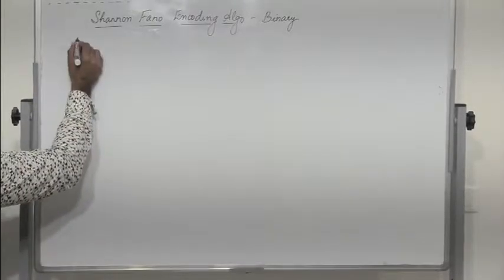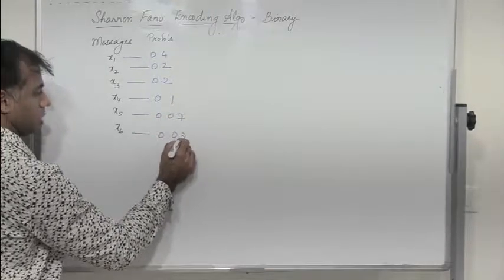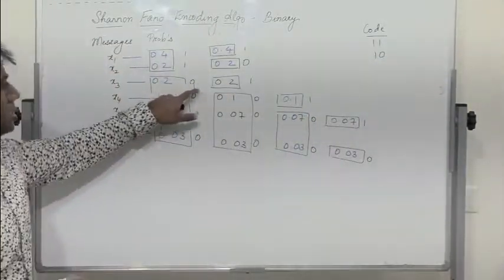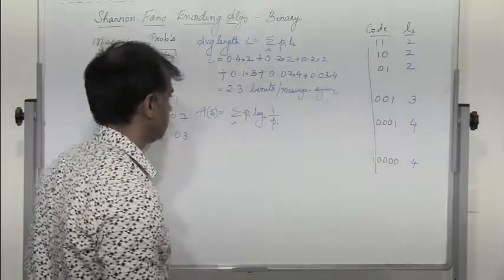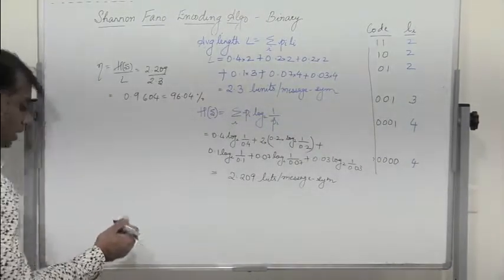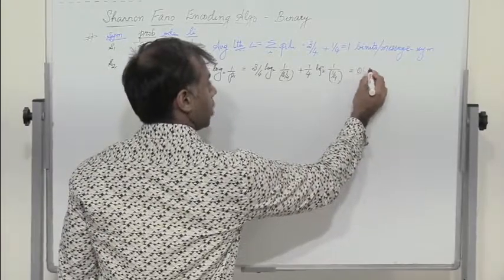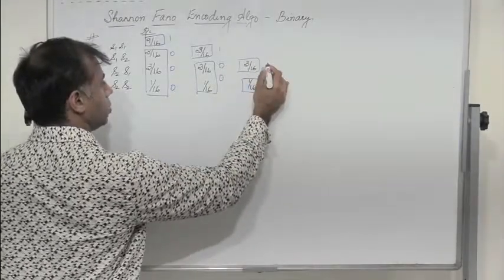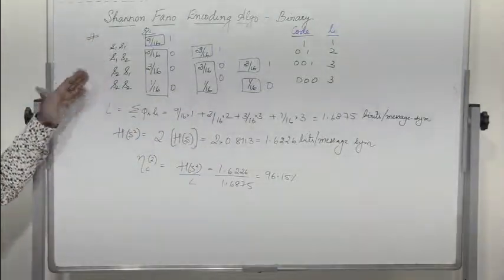Shannon Fano Encoding Algorithm ( Binary ) - Part 1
Shannon Fano Encoding Algorithm with Solved Examples
How to Find Efficiency and Redundancy

Information Theory and Coding Lectures for University other Engineering Students